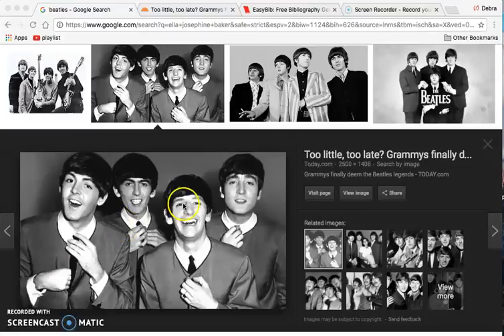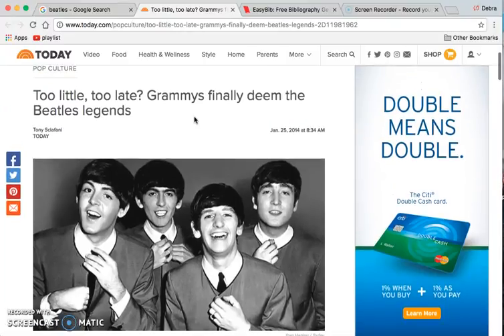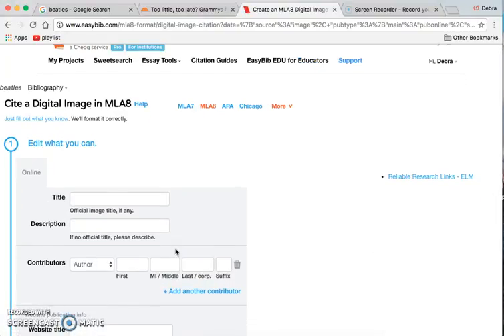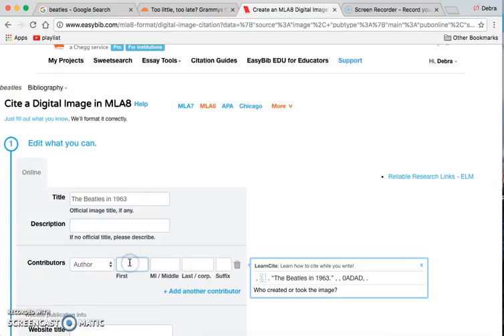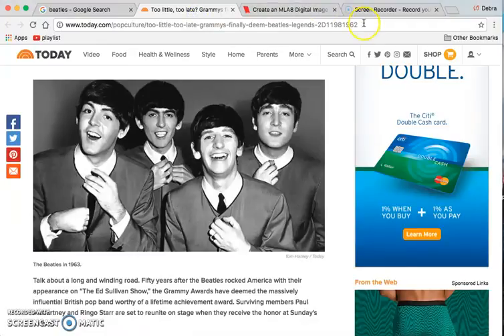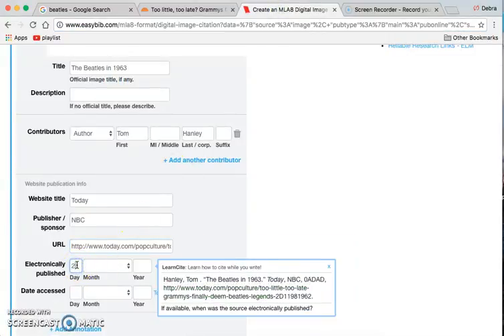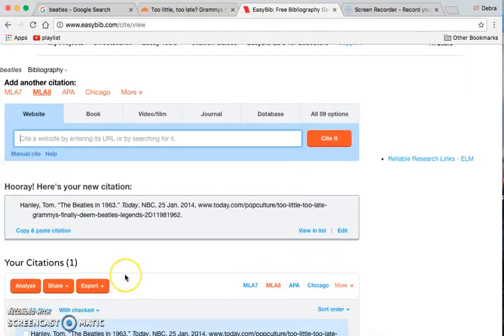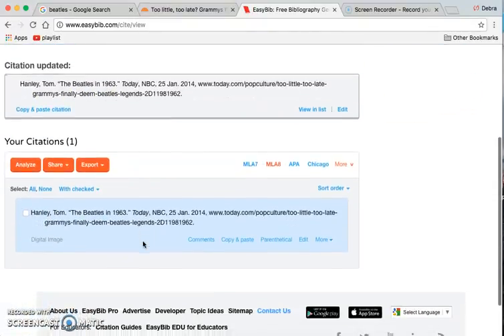How to Cite an Image in MLA8